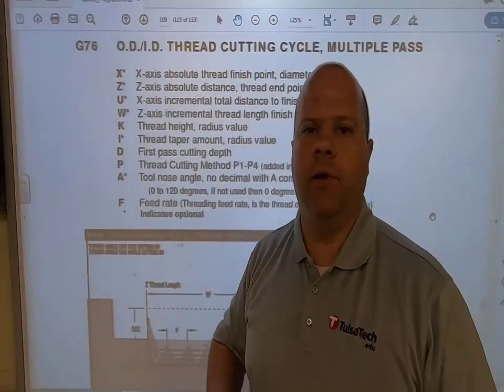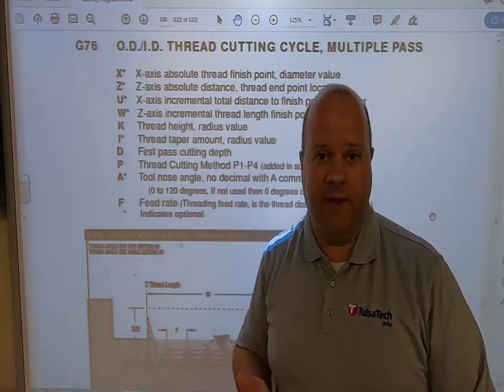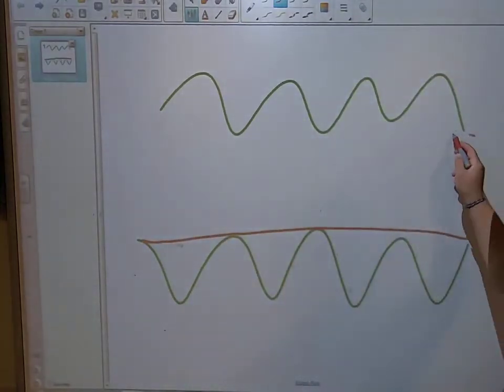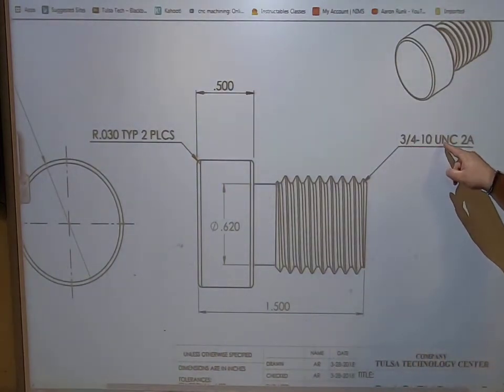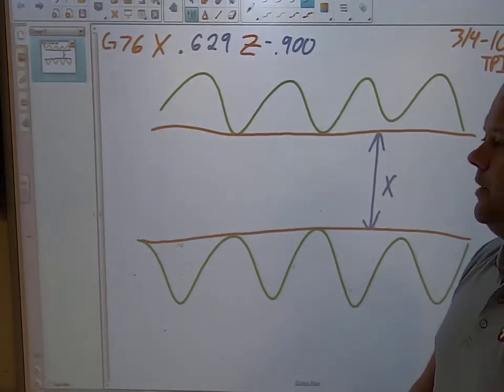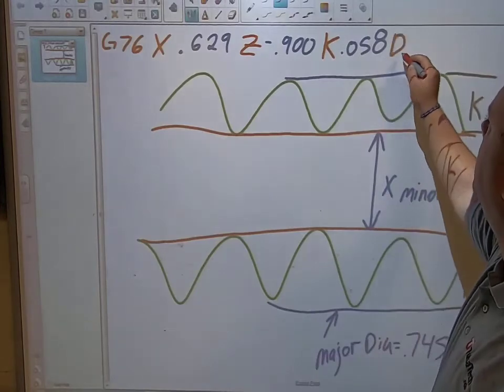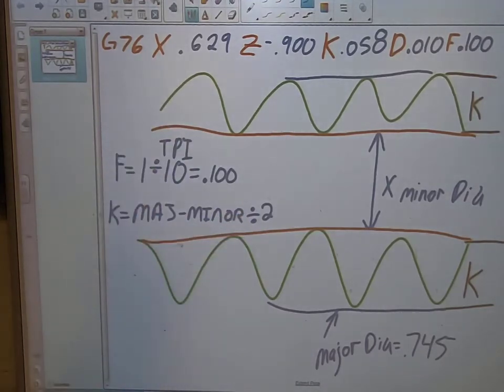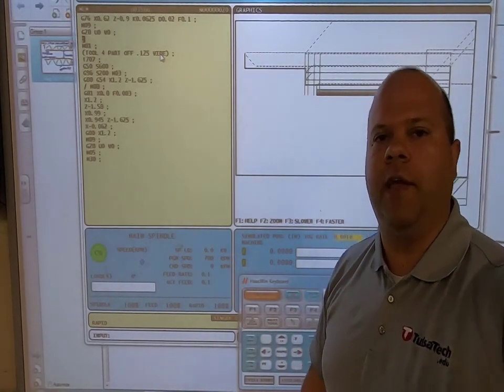Hand Programming Lathe G76 Threading Canned Cycle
This video will show how to use G76 threading canned cycle and how to program the variables